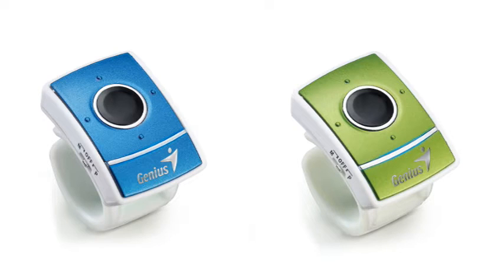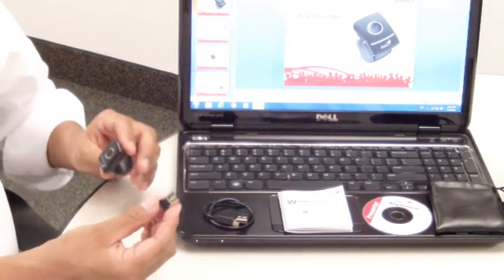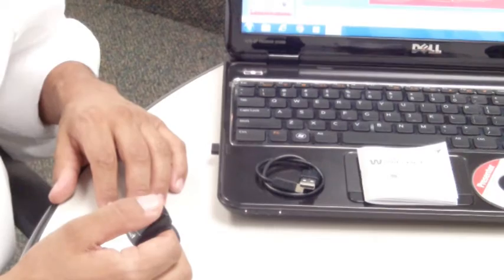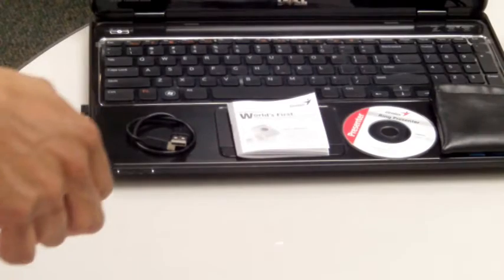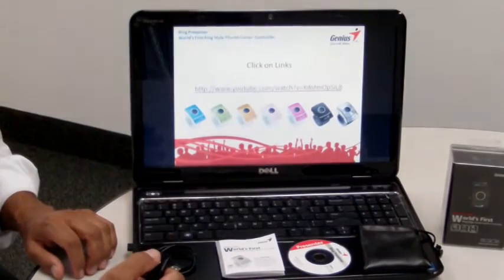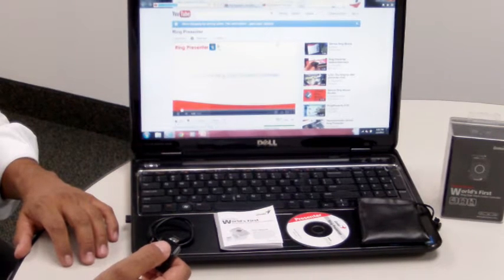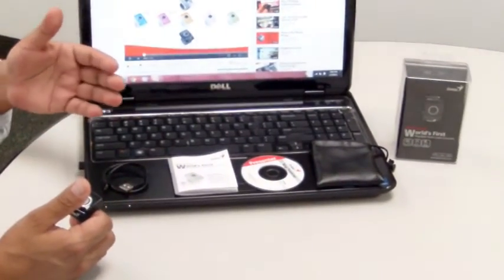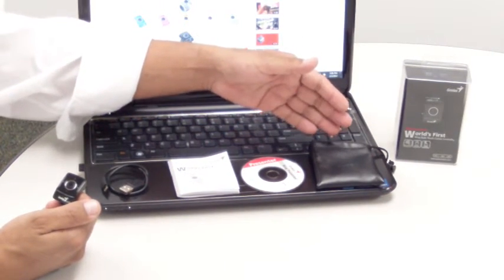Genius Ring Presenter - Demo Intro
The Ring Presenter is the lightweight answer to cumbersome media pointers and awkward button pushing.

The innovative design wraps perfectly around your finger to give full wireless control of your computer's content up to 10 meters away.   You can manage presentations, click links, navigate websites, activate embedded video and multimedia content.